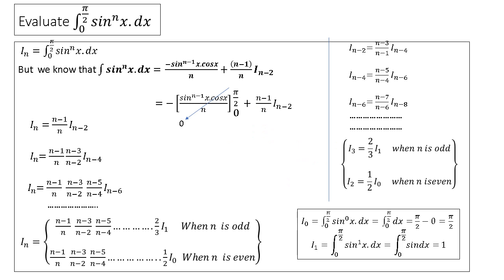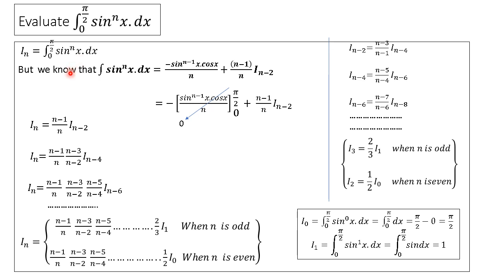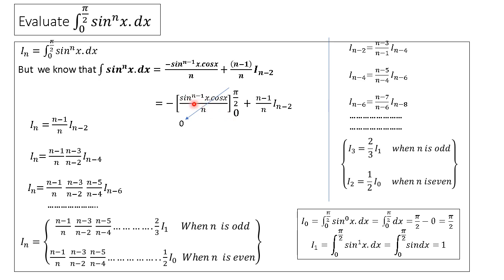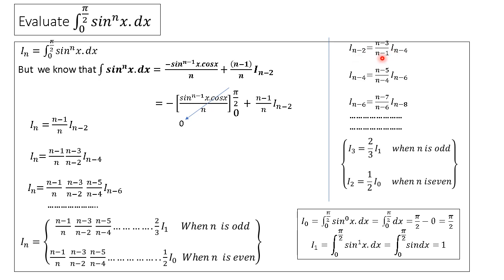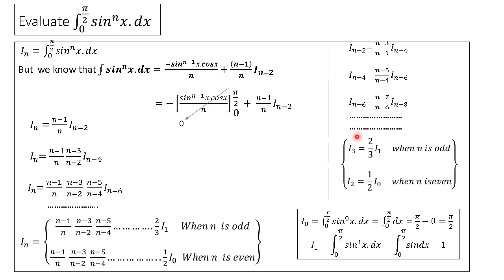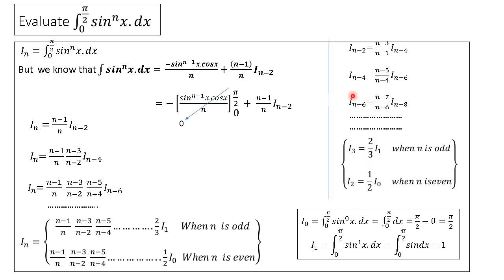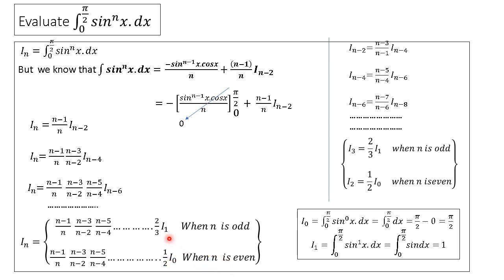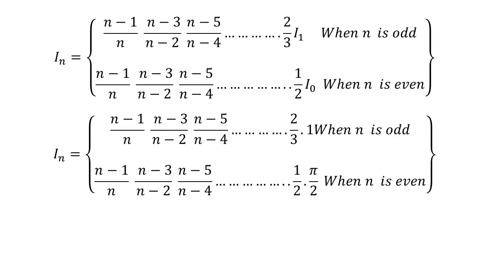ecaluation of sin^x dx between the limits 0 to pi by 2